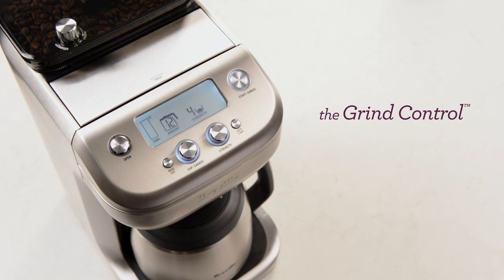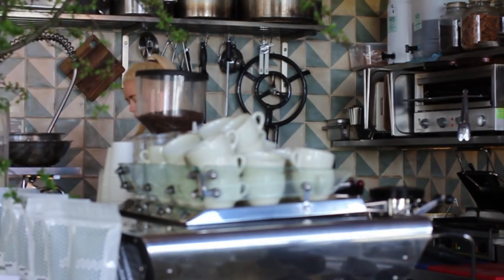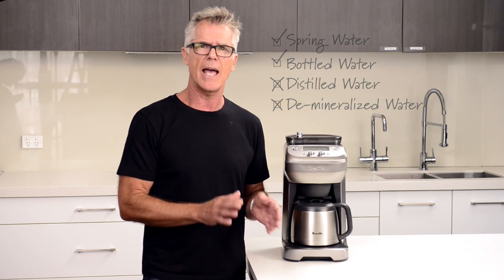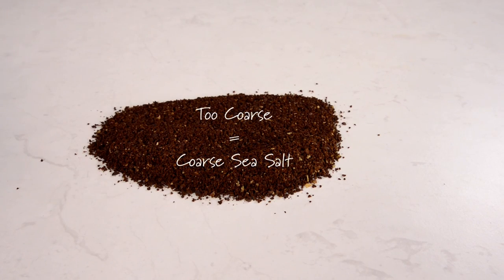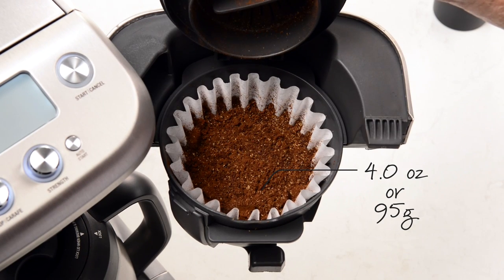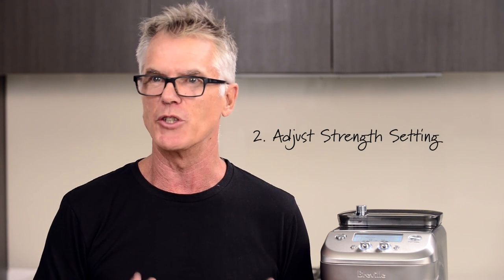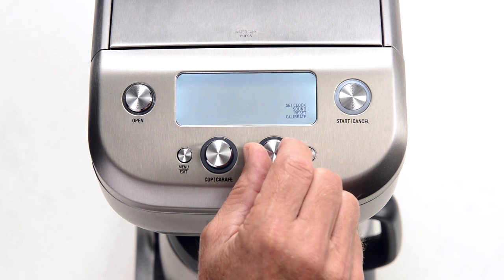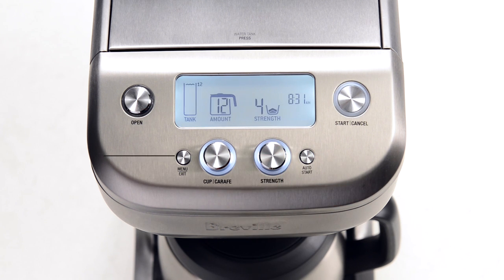The Grind Control™ | How to brew your perfect coffee | Breville USA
Fresh is best. Capture the freshness and essential oils from your coffee beans by grinding right before you brew.

Watch Phil McKnight, our coffee guru and Global Business Manager here at Breville, talk about how you can make great tasting coffee with The Grind Control™.

Our Grind Control™ has:
- 8 strength settings or choose pre-ground coffee option to brew coffee
- A programmable auto start, which enables you to set the time you’d like your coffee and the Grind Control will start the process on its own to ensure it’s ready and waiting
- An LCD display to show the grind setting, grind time and number of shots or cups you have selected
- An integrated and adjustable grinder to suit any bean from anywhere
- Stainless steel burrs to deliver consistent and precise particle size for optimum flavor potential
- Steep and release technology so you can brew directly into a large carafe, tall cup or travel mug with equal balance and flavor profile